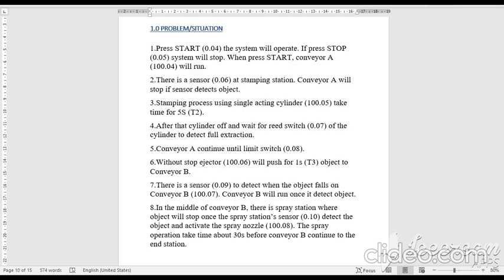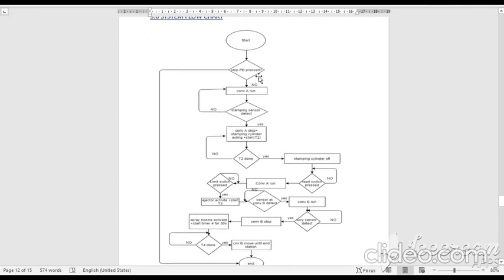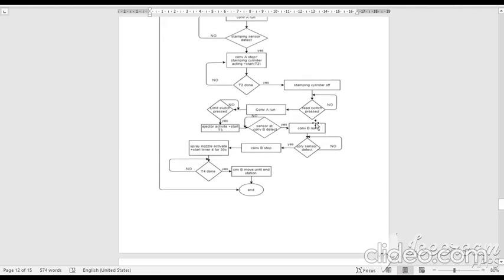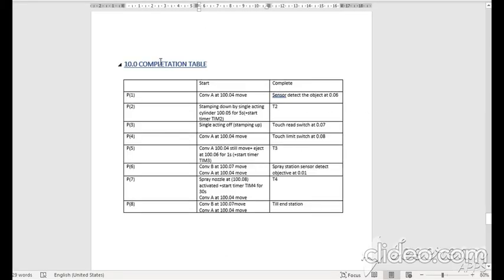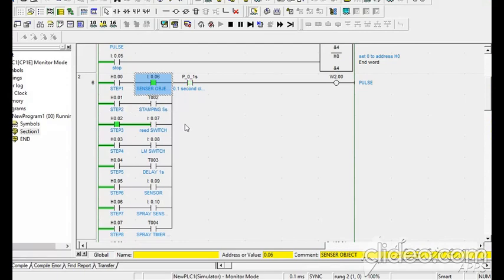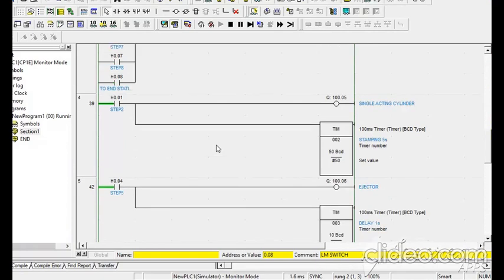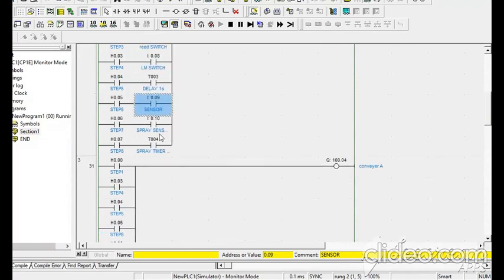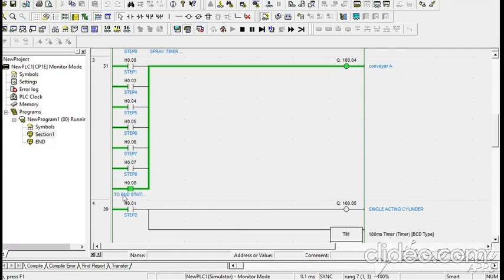PLC Q2 EXPLAINATION